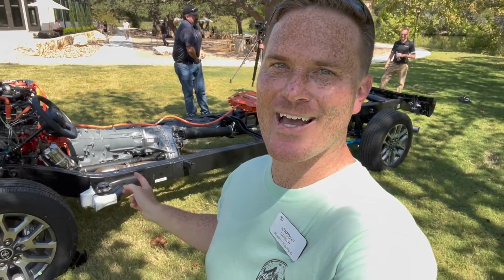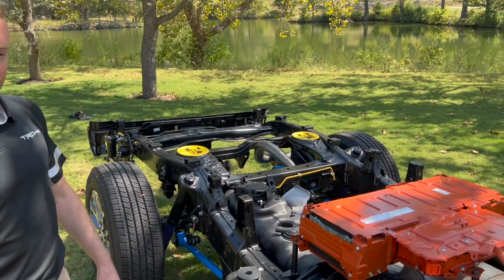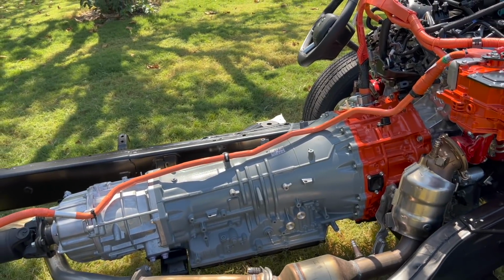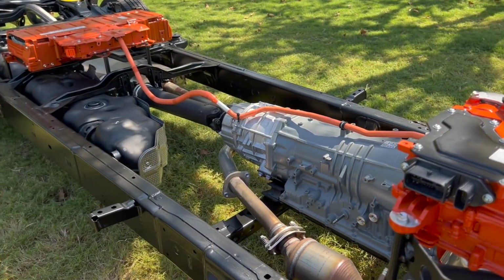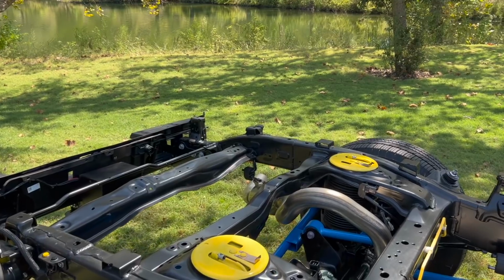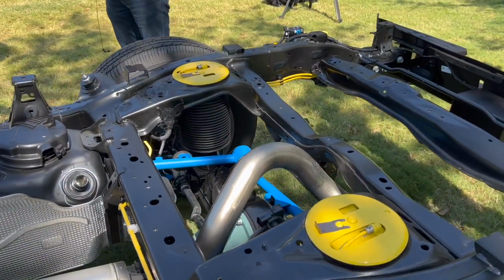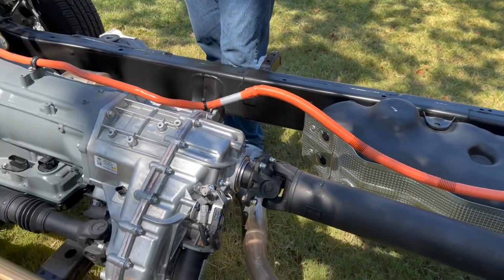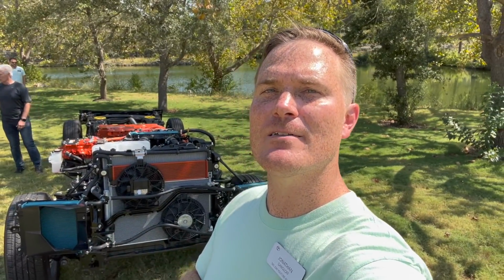QUESTIONS ANSWERED - 2022 Toyota Tundra Frame *BREAK DOWN*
Here is the new 2022 Toyota Tundra's frame and all of it's hybrid components exposed. In this video, I also cover the Tundra's rear dif size, hub size, and body cab mounts to see if you can fit bigger tires on this truck.

Time Stamps:
00:00 Intro
00:37 Hybrid POWER!!
01:46 Upgraded Transmission
03:01 Hybrid Cooling
03:16 Turbski Cooling
04:26 New Steering
04:45 Air Bag Set Up
06:10 Gas Tank Info
06:54 Rear Diff Size
07:15 Fits 35's??
07:34 Hub Size
07:48 Passenger Gas Tank
08:49 Mud and Hybrid DON'T Mix

DISCOUNTS!!

Outro Music trd jon tundra 2022 tundra 2022 toyota tundra 2022 toyota tacoma 2022 toyota tundra trd pro